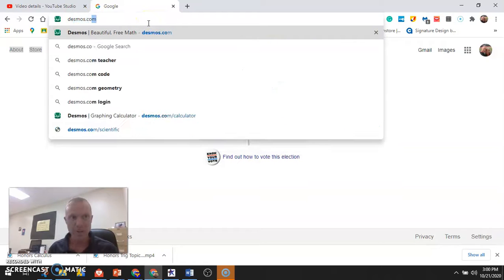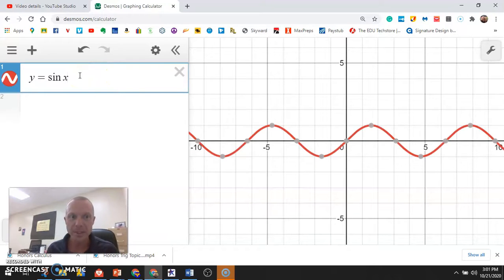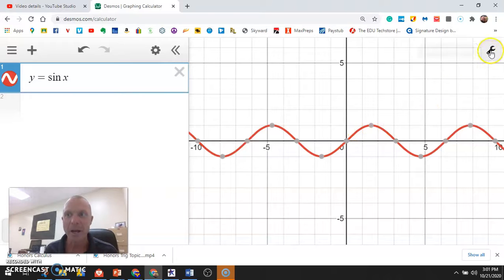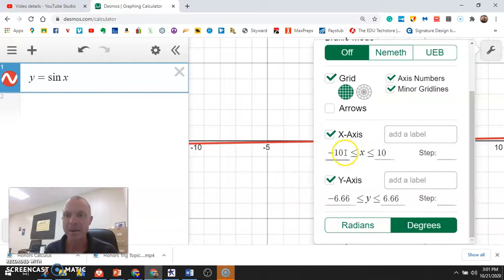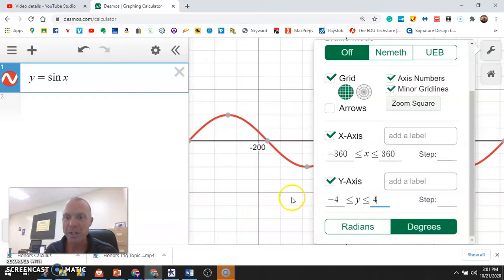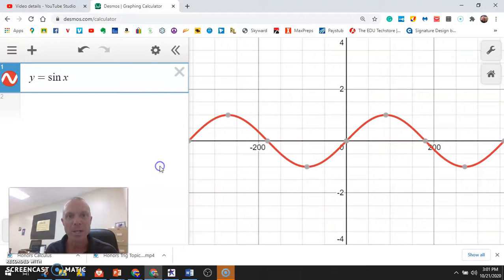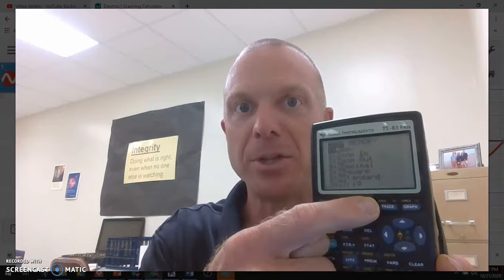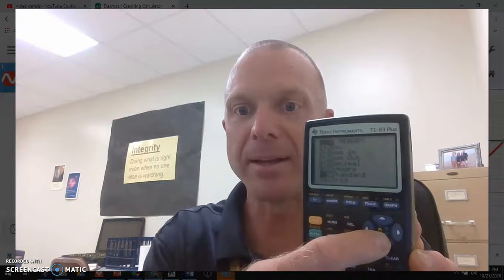CP Trigonometry DESMOS / Graphing Calculator Preview